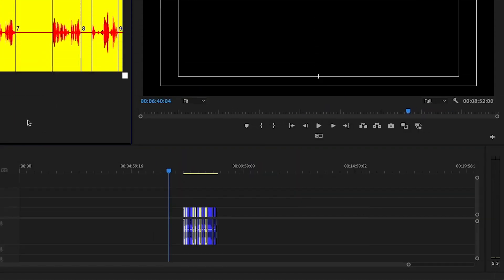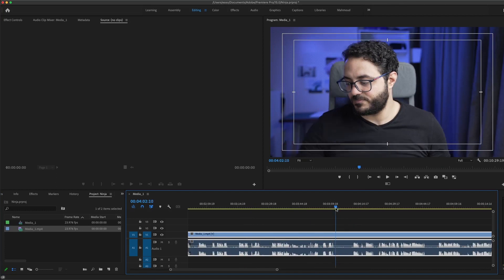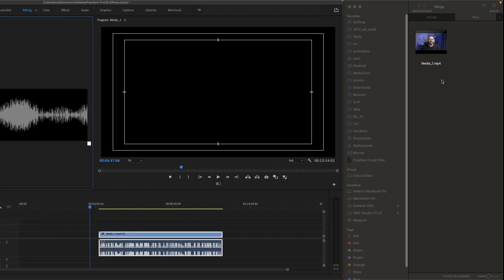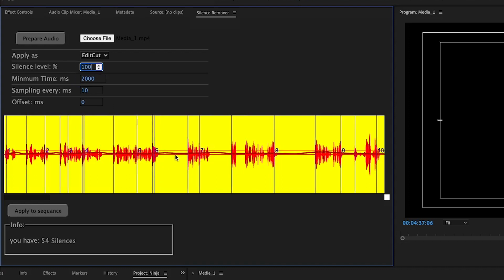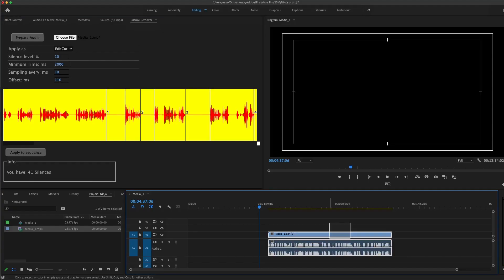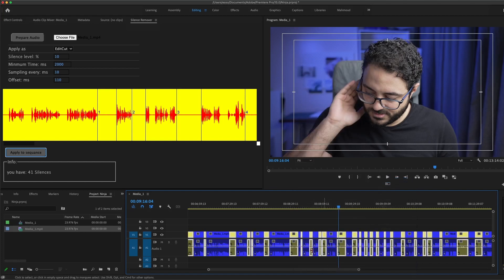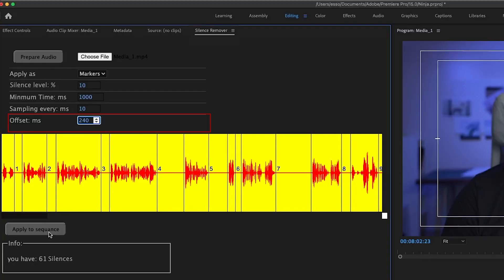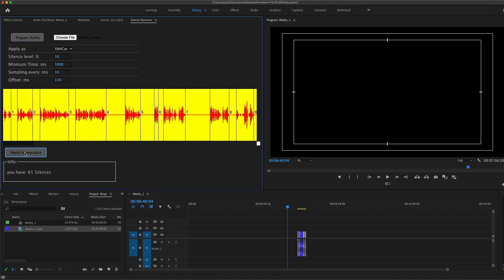Silence Remover for Premiere Pro Overview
Silence Remover isolates any silence gaps in your footage in Adobe Premiere Pro. Automate the most annoying part of your editing workflow!